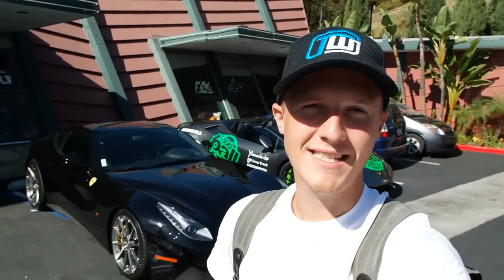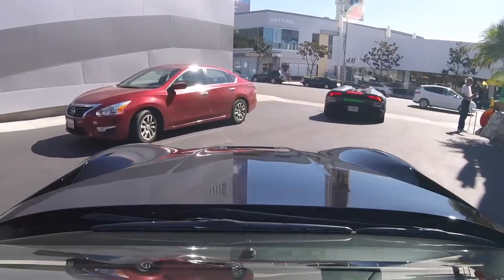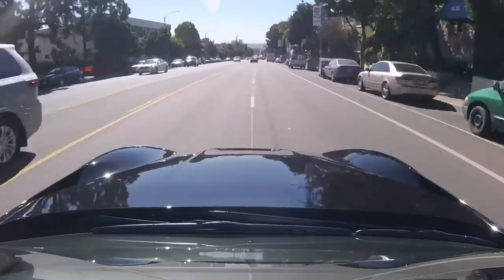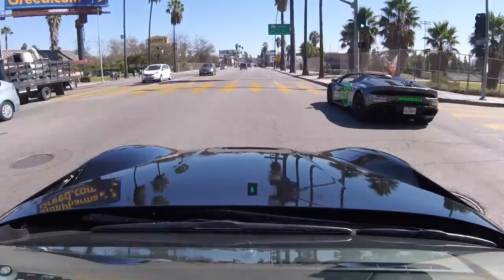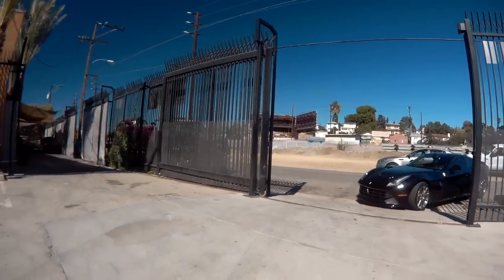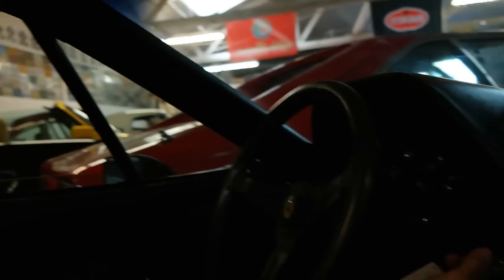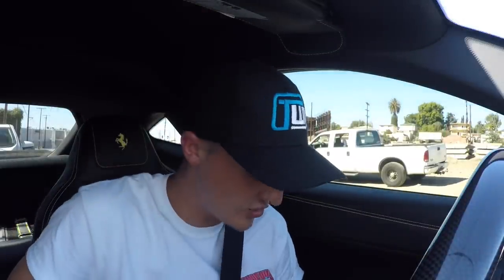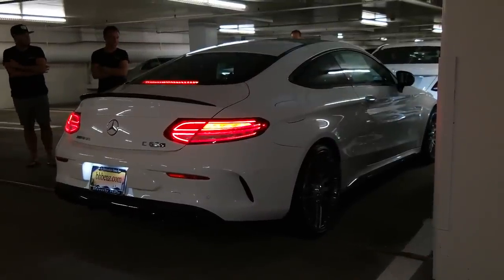He Let Me Borrow His Ferrari F12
I had planned to jump in the passenger seat of Jon Modball's Huracan Spyder (not a bad way to spend a day), when my friend Albert turned up and said I should borrow his F12 instead. It was far too good an offer to turn down. What an incredible day it turned out to be!

The Passion HiFi - Throw of The Dice - BoomBap Beat / Instrumental by Free Hip Hop Beats ! !

The Passion HiFi - Still Shining - Hip Hop Beat / Instrumental by Free Hip Hop Beats ! !